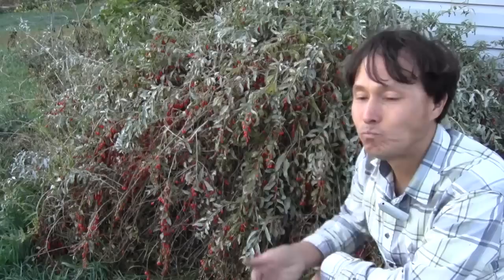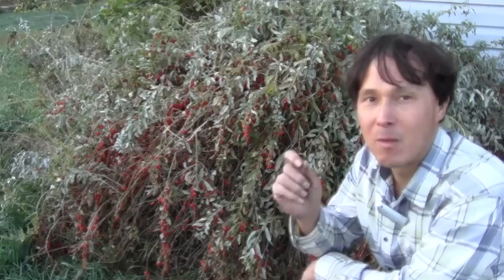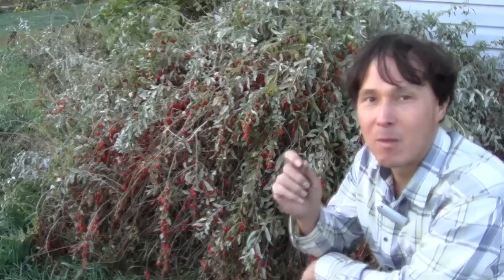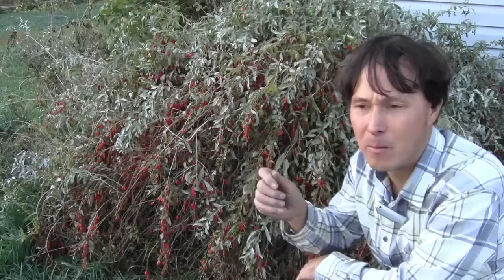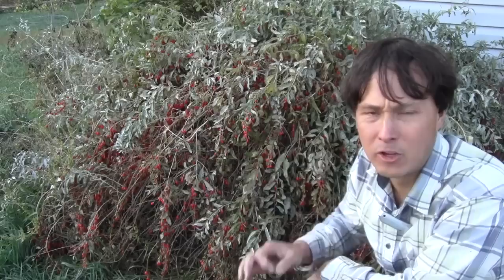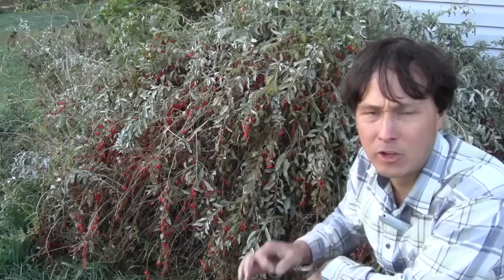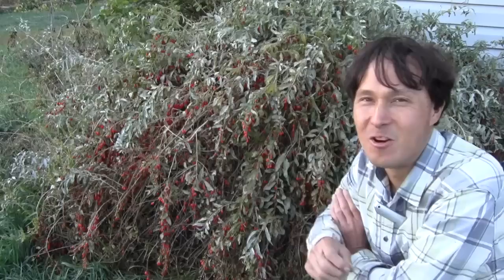Grow a No Till & No Water Vegetable Garden with Little Effort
goes on a field trip to share with you a garden that doesn't get watered the whole season and is never tilled.  You will also learn how this garden grows with little labor effort as well.

In this episode, John visits Rory, one of his viewer's gardens to give you a tour of an amazing no till, no water vegetable garden that grows throughout the summer season without getting watered.  It also grows with little effort on the part of the homeowner.  Furthermore, the homeowner does not rototill his garden every year and speaks out against tilling.

First, John will show you the front yard and how edibles have been incorporated into the front yard without looking out of place for the neighborhood.  Next, John will take you on a tour of the backyard garden where you will learn the power of wood chips as well as compost and how it allows Rory to grow a garden without tilling and without watering the entire season.  You will discover some of the tips that allow Rory to accomplish this feat, which includes selecting certain plant varieties and building his soil in a very specific way.   You will learn several techniques you can use to increase moisture-holding capacity of your soil so you can water your garden less.

You will learn how wood chips break down to form a rich "black gold" or fungal dominated compost and how to prune your tree so you can achieve maximum yield.  Furthermore, you will learn the one berry bush that you should grow and ignore for the most bountiful harvests.

Finally, John will interview Rory, the gardener to share with you his expertise on how he makes this garden work without much effort.  You will discover the specific ingredients that Rory adds to his garden to have amazing results without watering.
John will ask Rory the following questions:
31:45 How I ended up filming this video today?
33:00 What motivated you to grow a no-till vegetable garden?
35:12 Why is rock dust so important and why is it a key ingredient in your garden?
37:32 How do you active the trace minerals with compost tea?
38:32 What is Aloe Vera and Why do you add it to your garden?
42:23 Why don't you have powdery mildew or other diseases in your garden?
45:39 What happened to your kale plants that were watered with aloe and without?
46:27 How often should someone apply the aloe and compost tea to their plants?
47:42 Why is it important to model nature and not add chemical fertilizers to your garden?
50:32 What pests did you get when you originally brought in wood chips?
53:18 Any last words of wisdom to my viewers?

After watching this episode, you will discover many techniques you can use in your garden to water less, do less work and till no more.